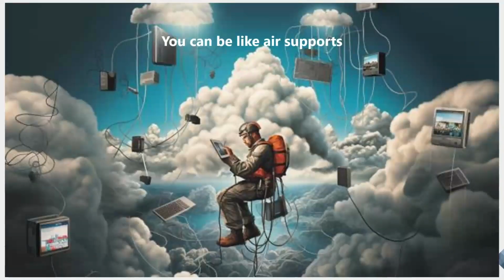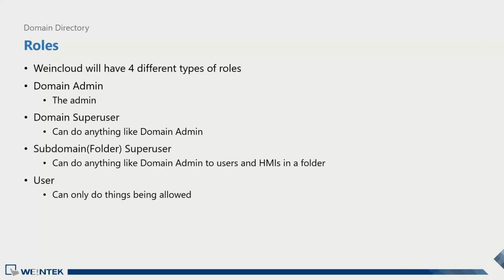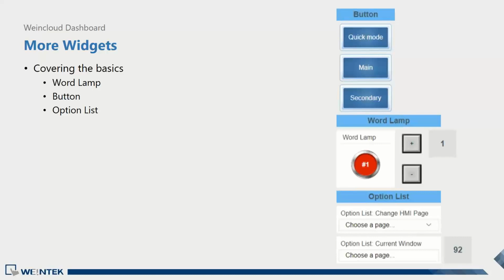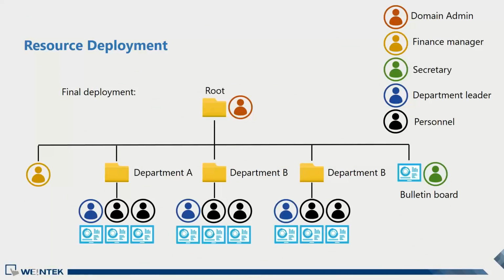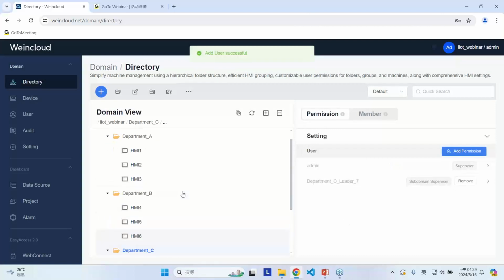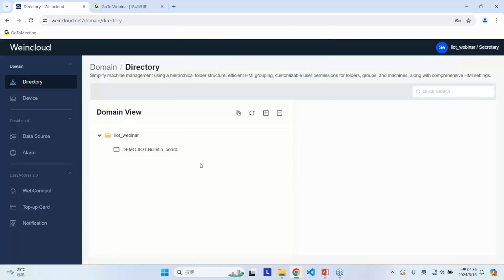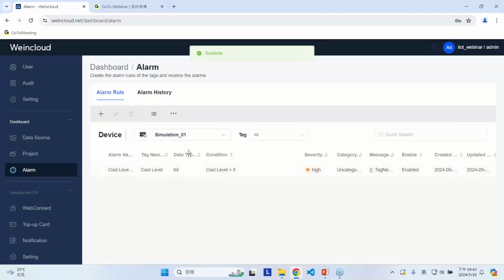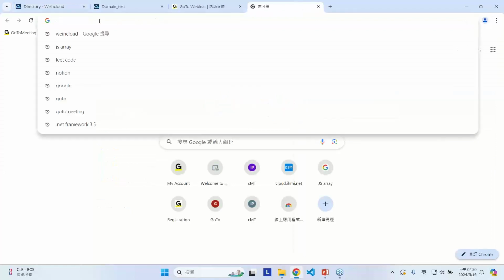Weintek Webinar 2024-05-16: Weincloud V1.0 New Features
Agenda
1. Feature updates in Weincloud V1.0 compared to the previous version
2. Usage Scenarios
3. Adding Resources
4. Setting Permissions
5. Project Design
6. WebConnect
7. Top-up card